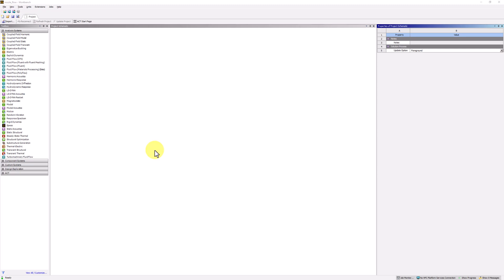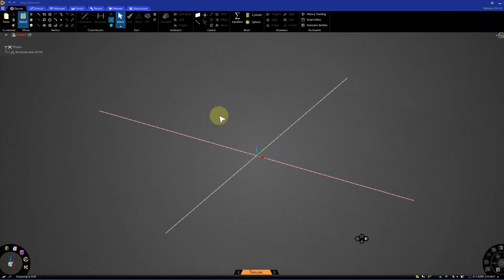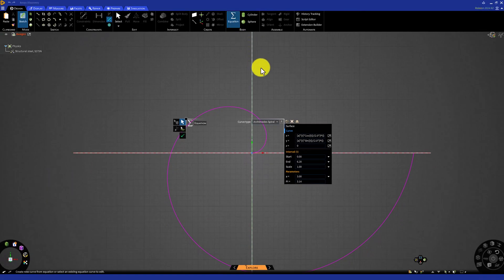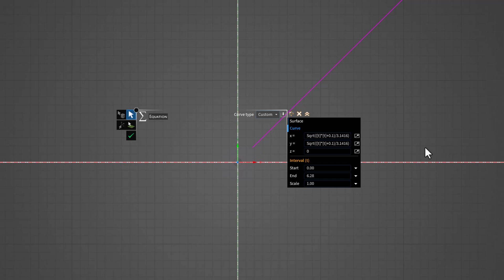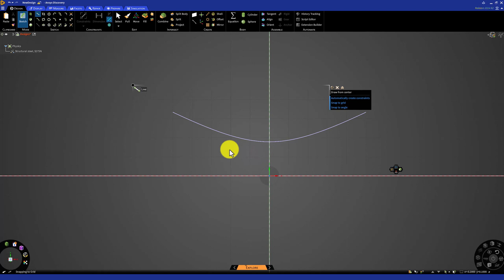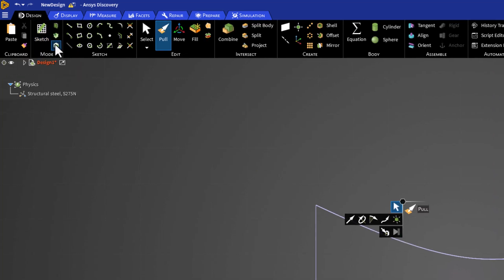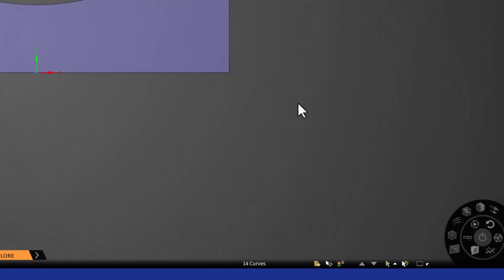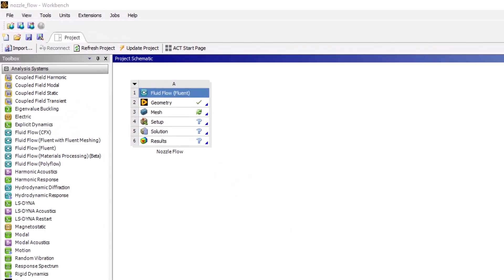Geometry | Compressible Flow in a Nozzle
This video contains a tutorial of the geometry creation for the Ansys Fluent learning module